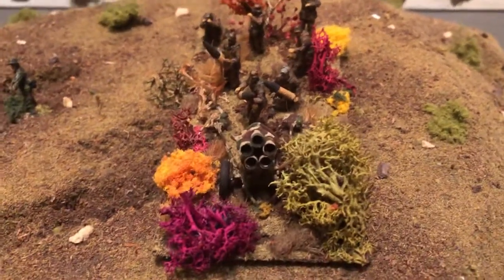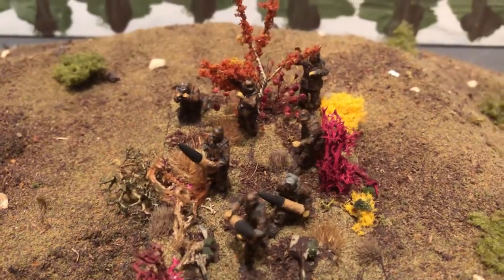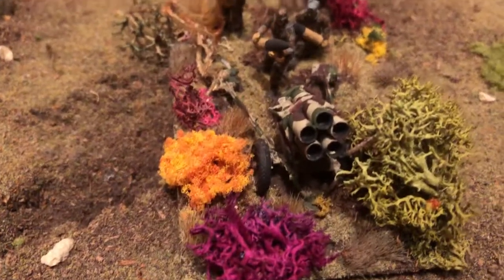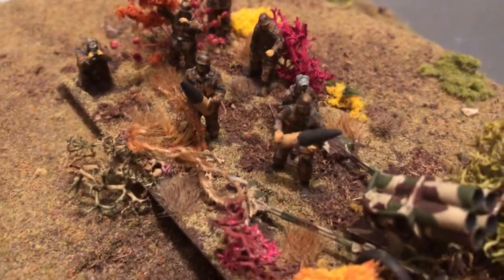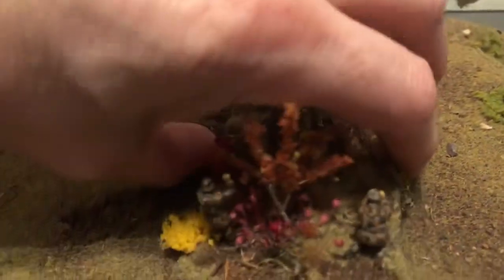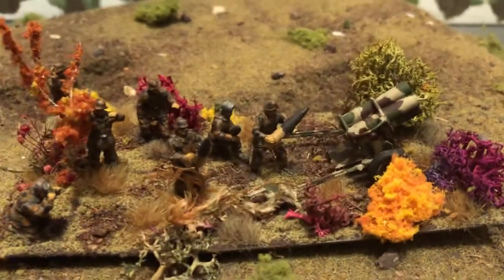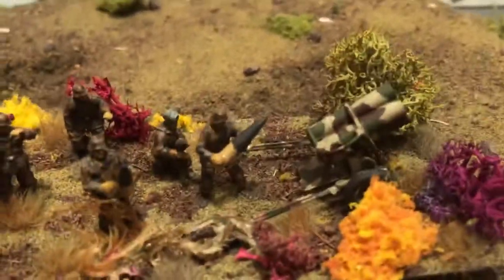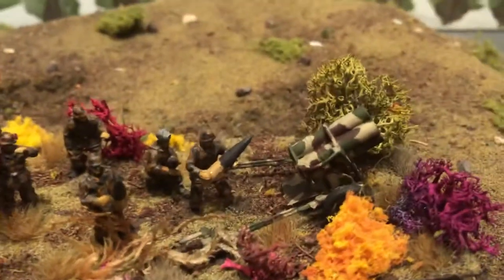1/72 scale WW2 Nebelwerfer Rocket Launcher with crew mini diorama💥Metal Model kit built and painted🔥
172scale WW2 metal model🔥Nebelwerfer rocket launcher and crew💥A mini diorama for gaming and display, shown on Fall Autumn terrain and camouflage. 🔥Part of the AwesomeCollection of 1/72 scale military vehicles and terrain for wargaming and collection display.💥